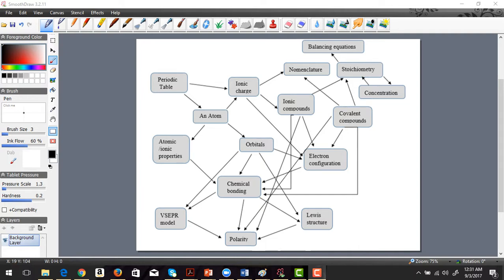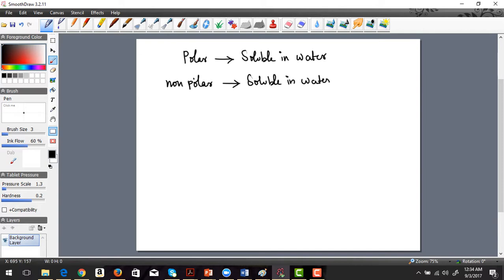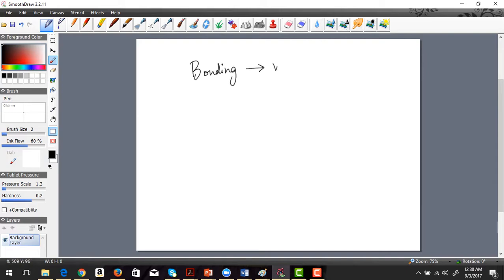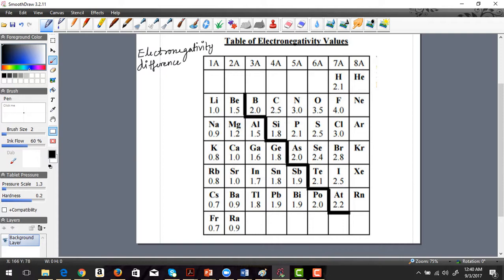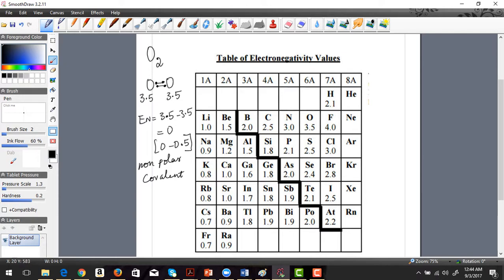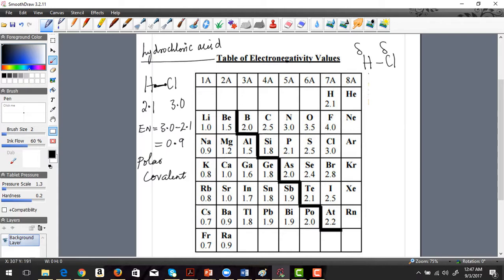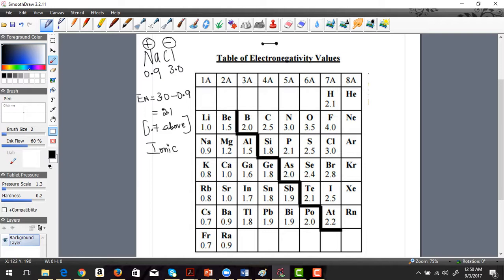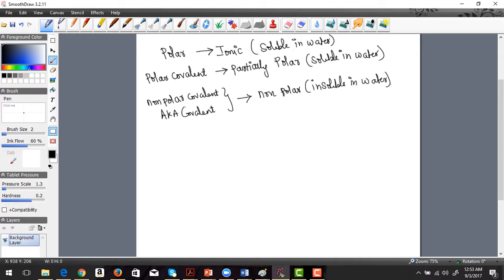Week 4 video ia